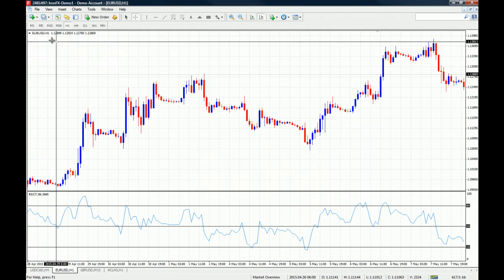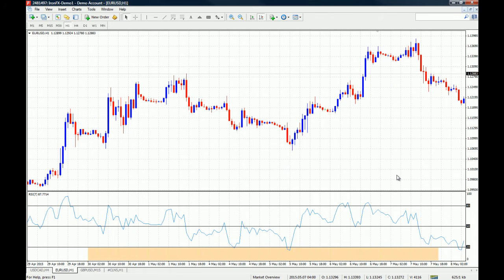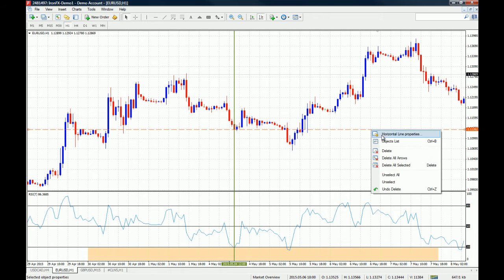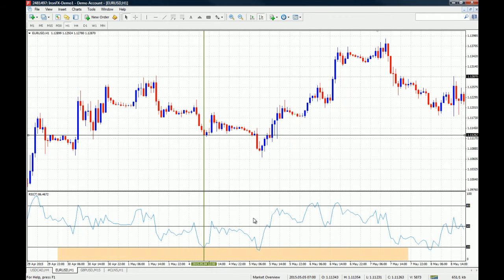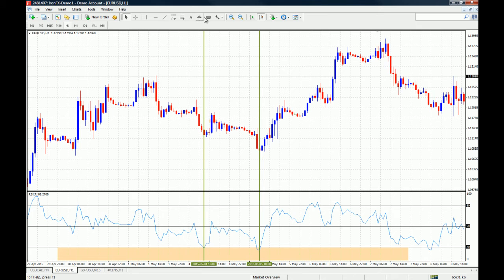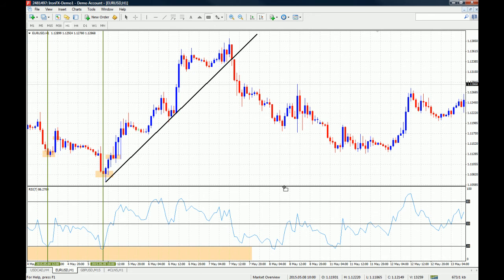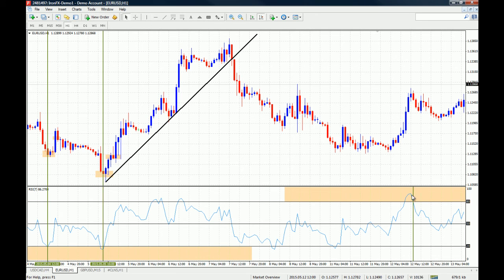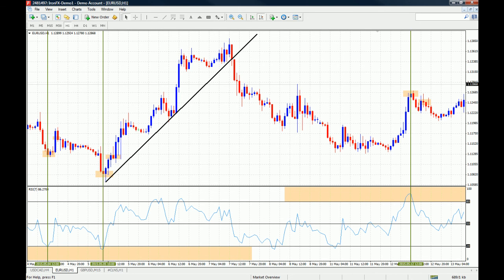Binary Options Strategy using the RSI Indicator